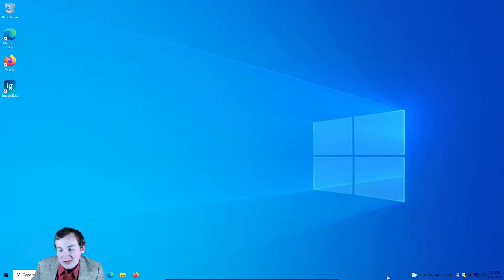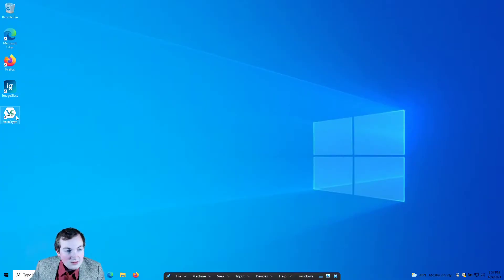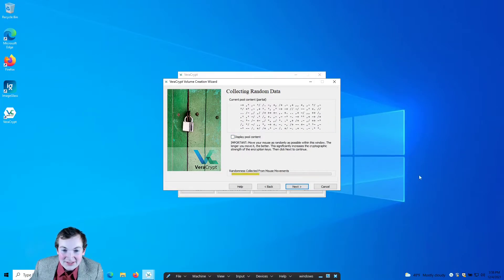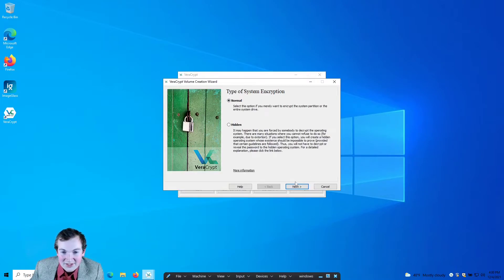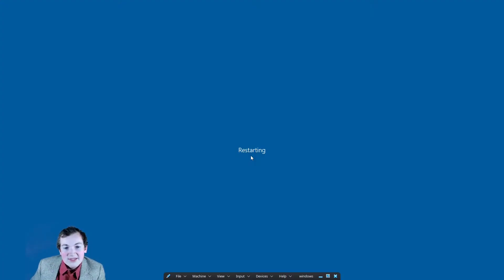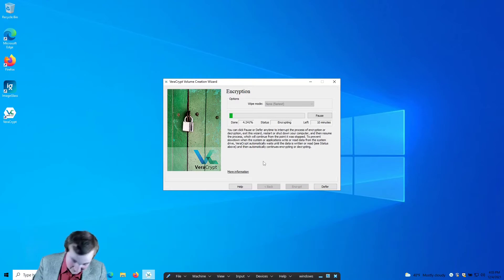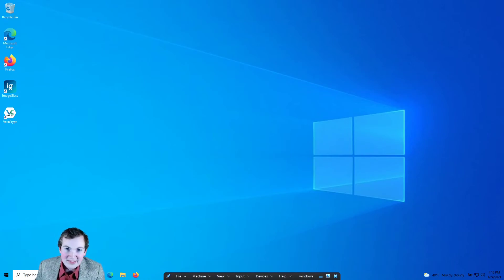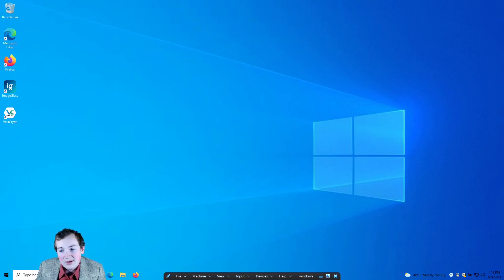How to Encrypt Windows Using VeraCrypt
Hey there everyone! Welcome back to another episode of The Technical Gentleman.

This video is a tutorial on encrypting your Windows install using the free and open source software VeraCrypt.

I made a mistake in this video. On the screen that says "Area to Encrypt," you need to select "Encrypt the whole drive," not "Encrypt the Windows system partition." The rest of the guide can be followed as normal.